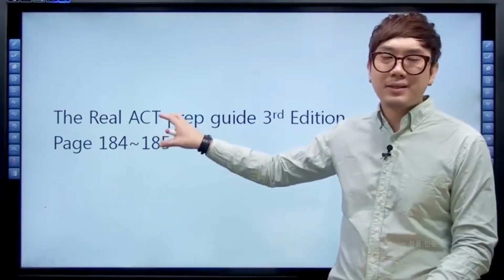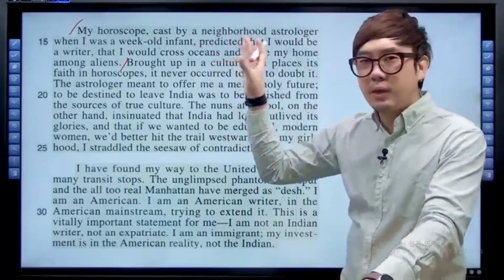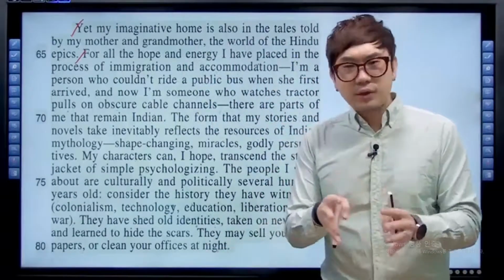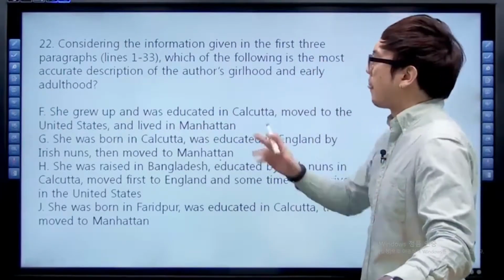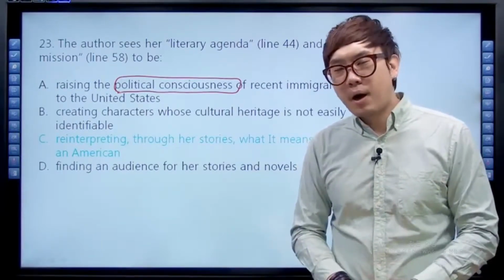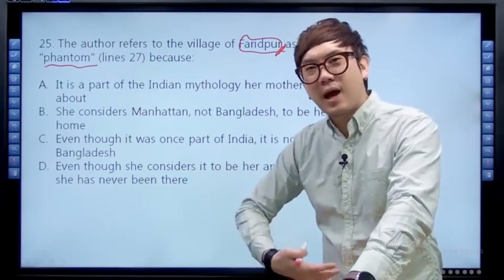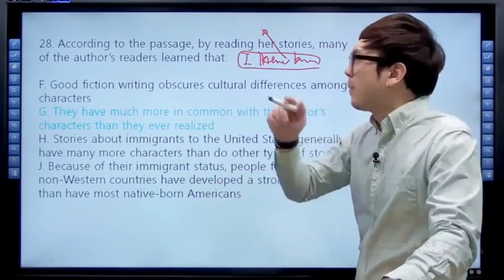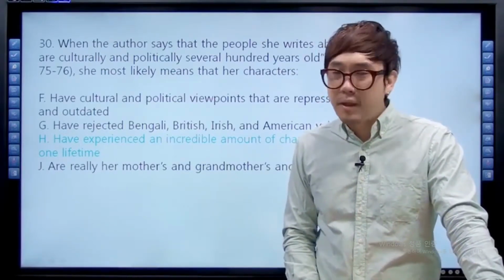act reading 9